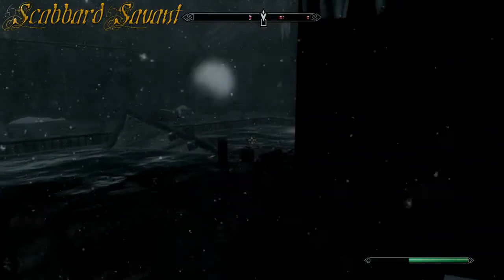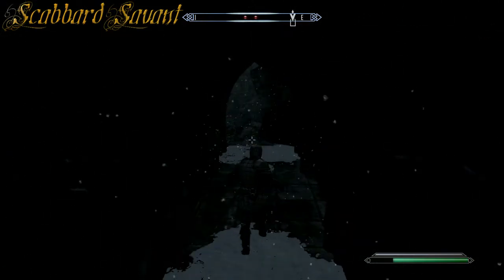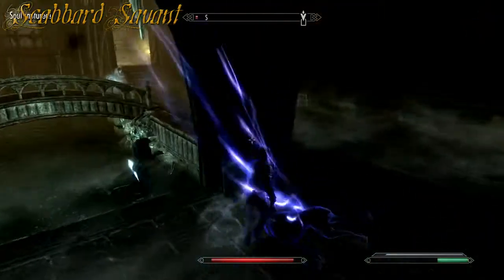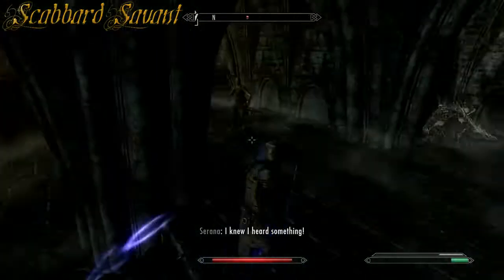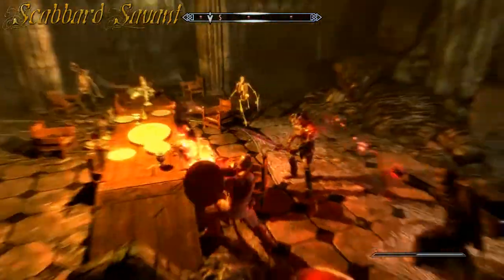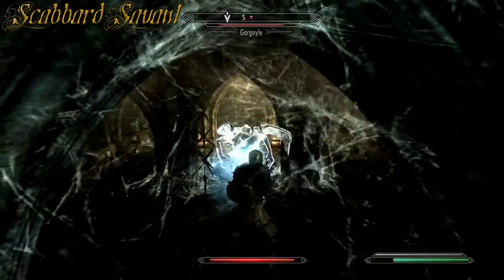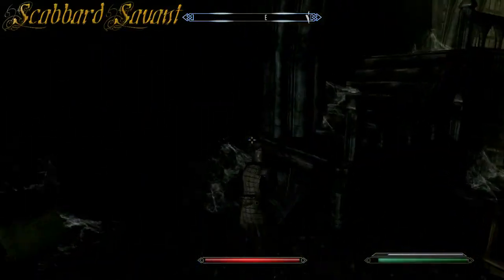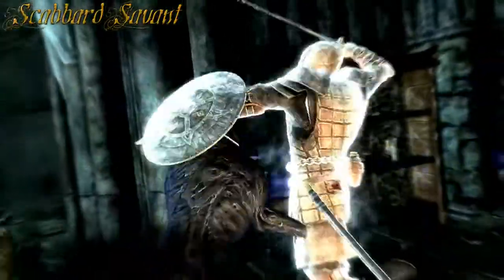Skyrim Builds: Scabbard Savant